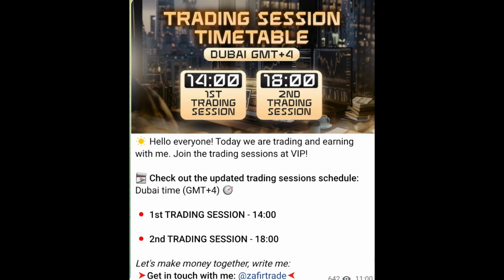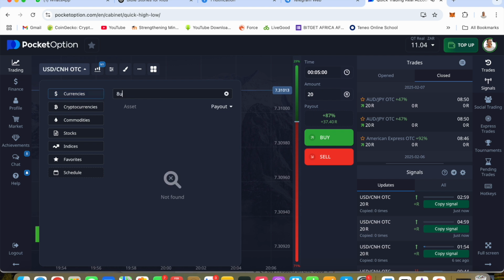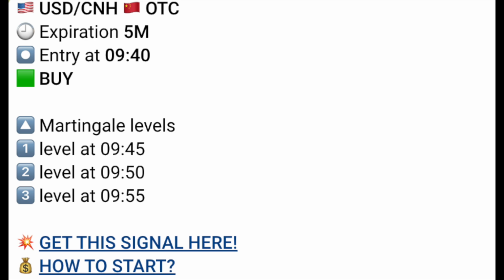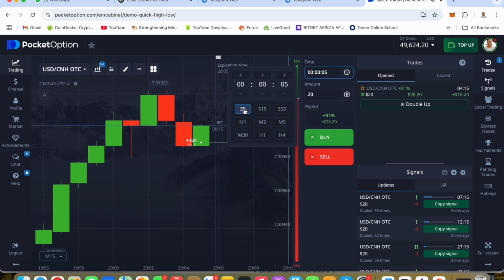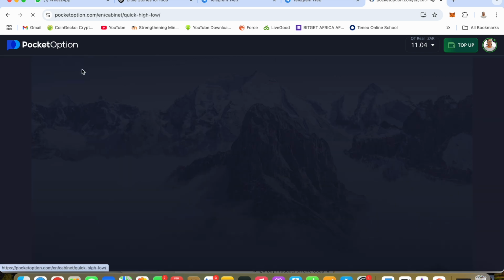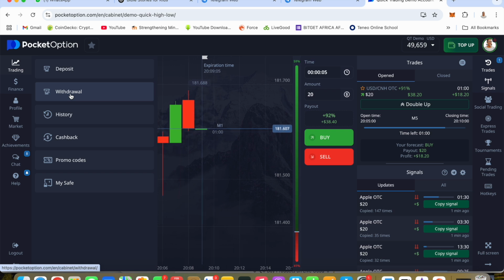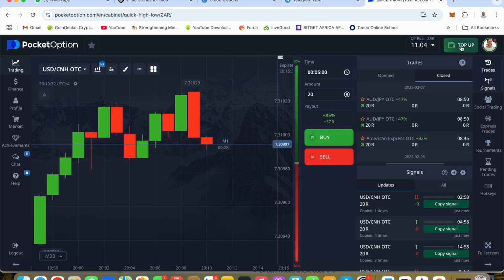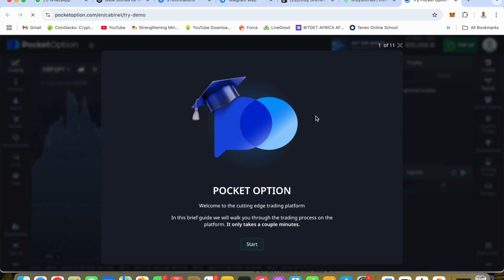How to START Day Trading For Beginners 2025 (EASY STEP BY STEP)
Get Started 👇👇👇👇👇👇👇👇👇
⚙🔧# Trading Forex & Crypto & Commodities & Stocks (Quotex)